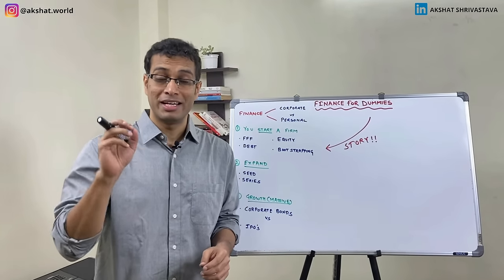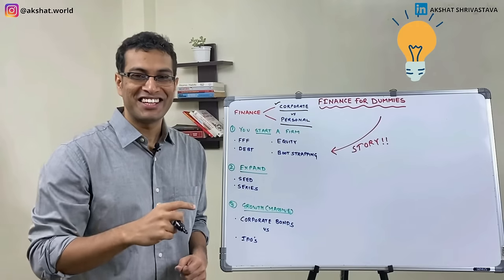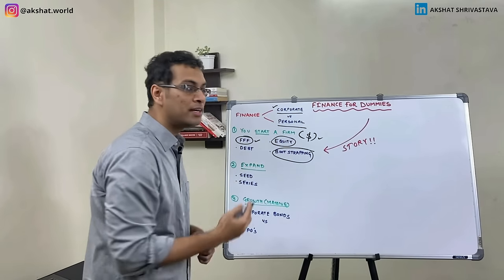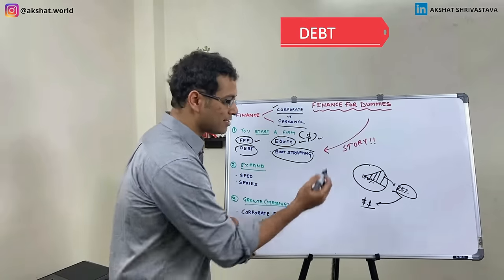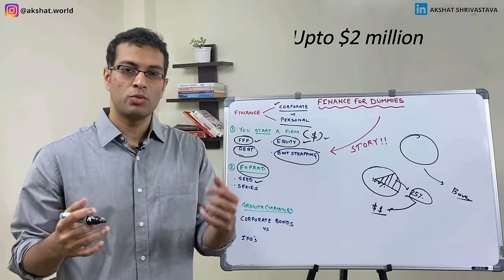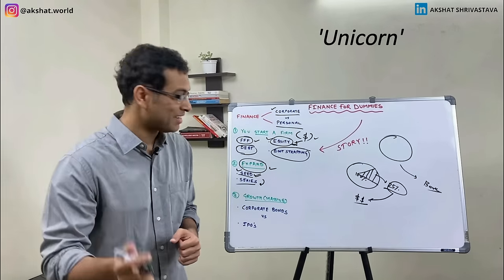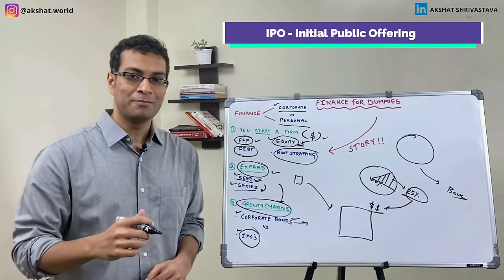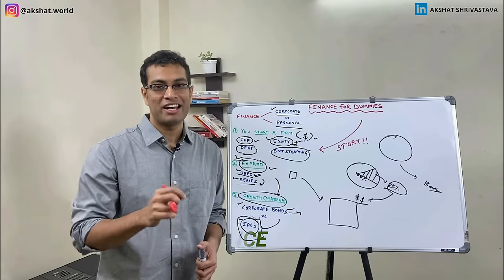Finance for Dummies | Corporate Finance - basic terms | Finance for Beginners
Does the word 'finance' scare you? Do not worry, you are not alone :)

Many people get demotivated from exploring the world of finance just by hearing the heavy terms used in this industry. So, I thought I should help out and try to simplify some key important terms.

In this video, I talk you through your startup journey (congrats, you are an entrepreneur!) and tell you what all terms you must be aware of.
0:00 You are an entrepreneur!
1. You have launched! 1:10
2. You are expanding 4:55
3. You are at the MASSIVE GROWTH stage! 6:50

Hope this clears some terms for you.
On part 2, I will talk about personal finance and what all terms you should know about!

I will definitely cover that in my future videos. :)

I provide tips on how to grow professionally! Follow me on other social media channels: